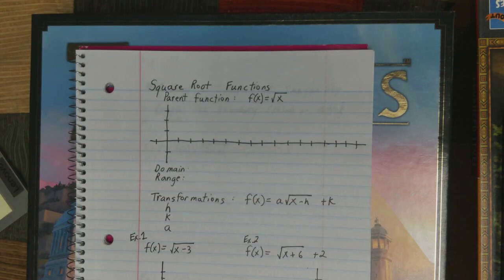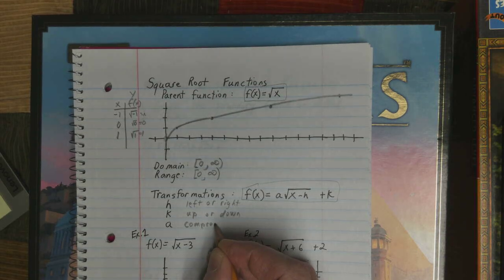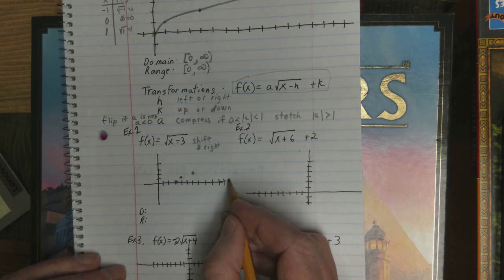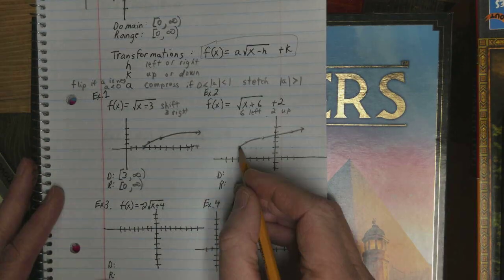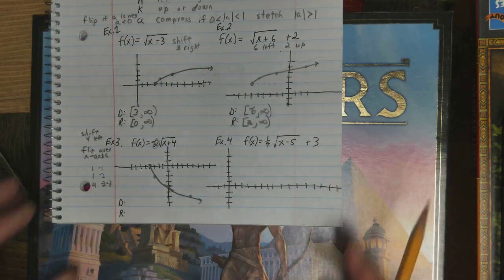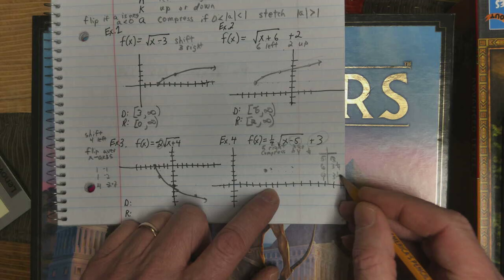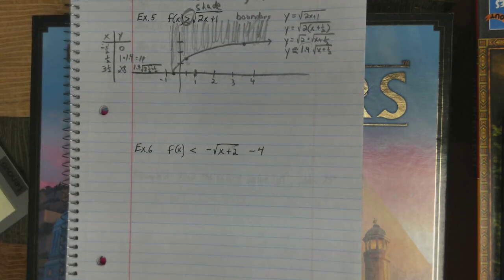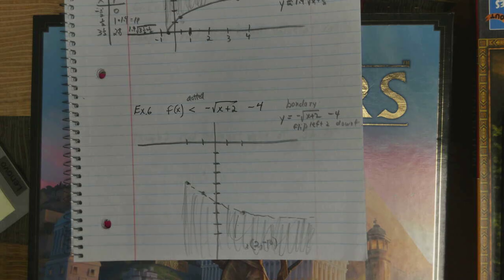Algebra 2: Square Root Functions and Inequalities